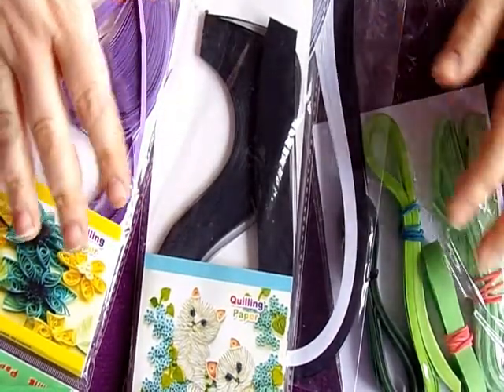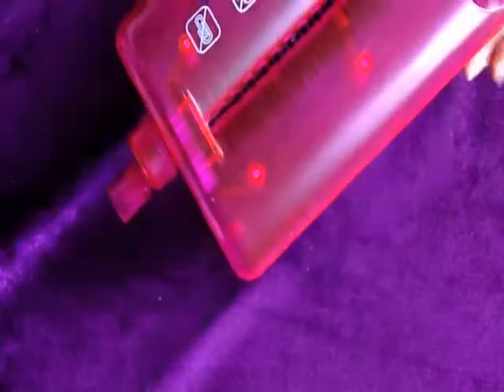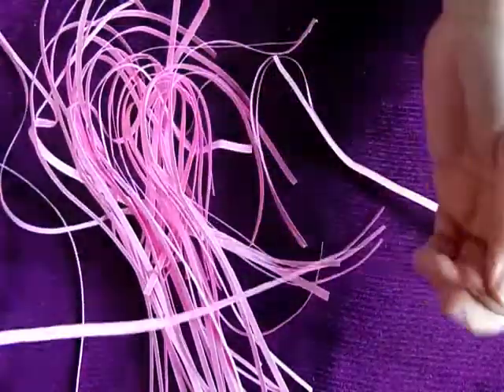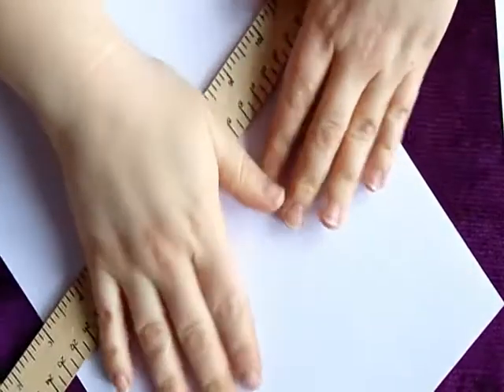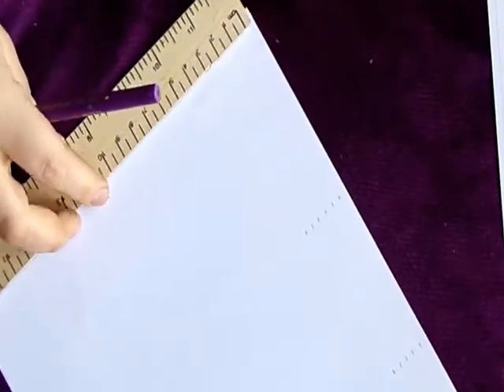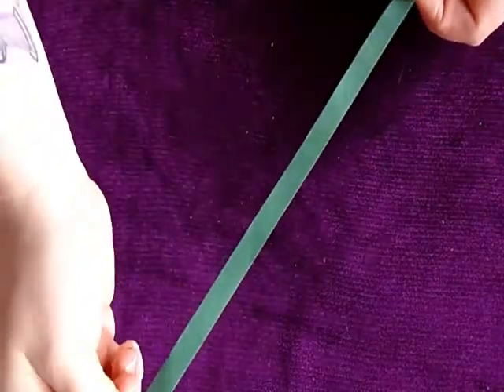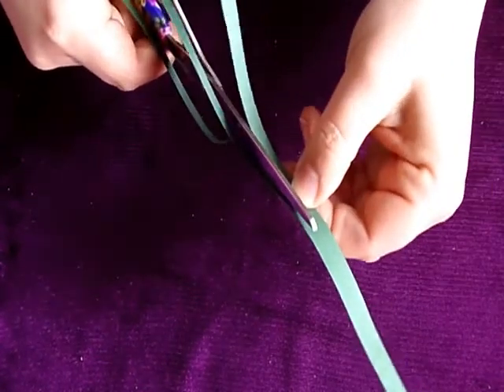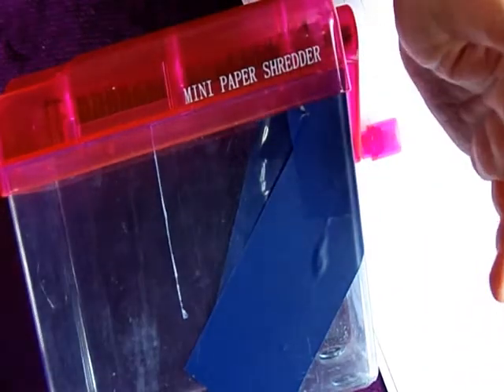Introduction to paper quilling: how to make your own quilling papers.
This is a money saving video or if you want to try paper quilling for the least amount of investment.